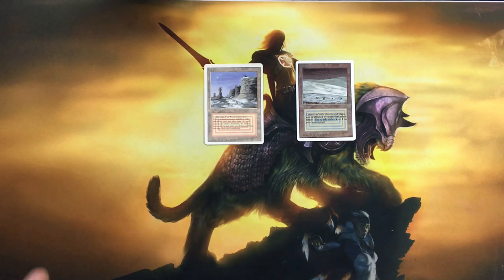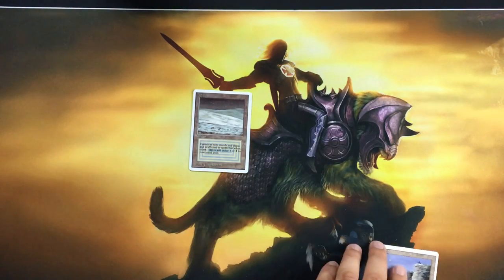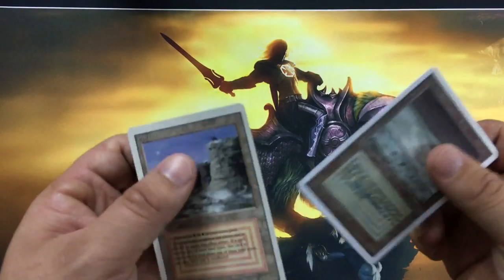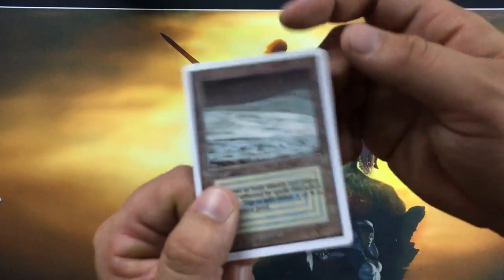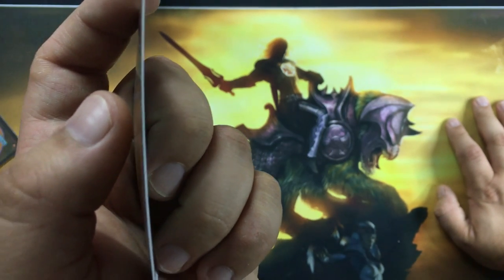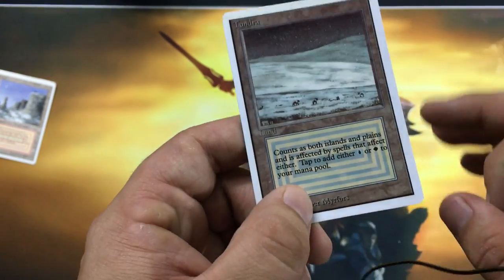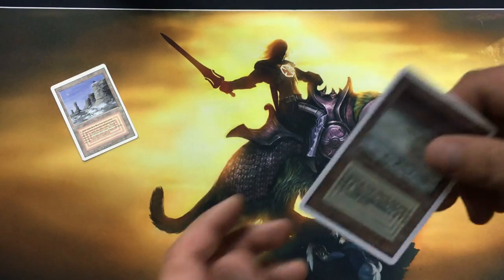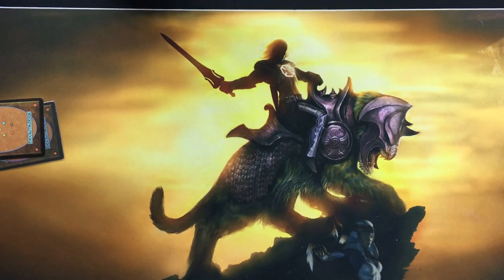How to Spot Fake Magic: The Gathering Cards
We hate getting scammed (who doesn't?). Here are some quick tips about spotting fake/counterfeit MTG cards.